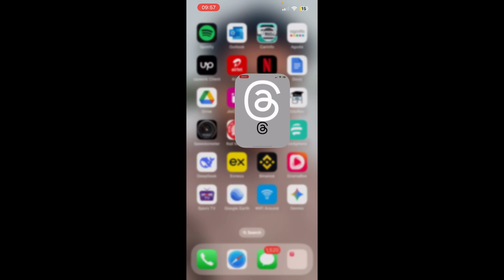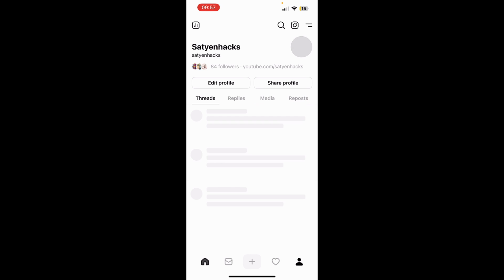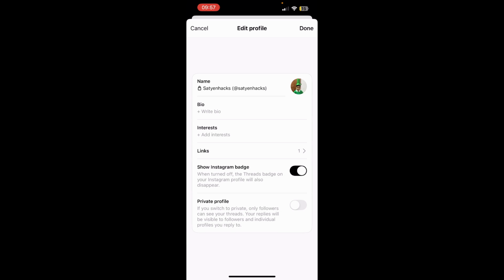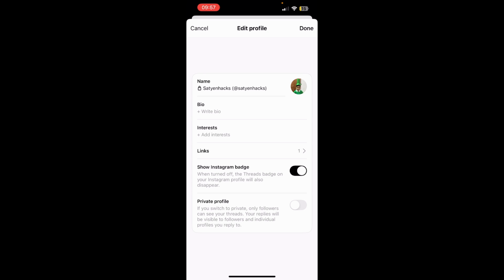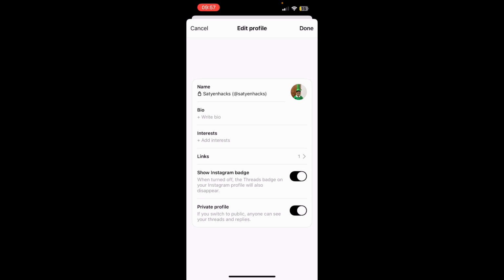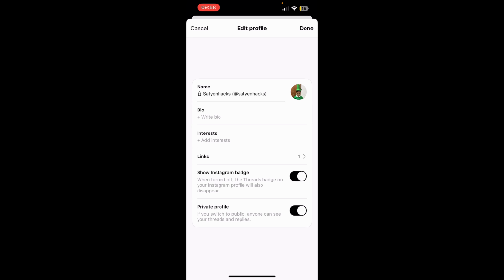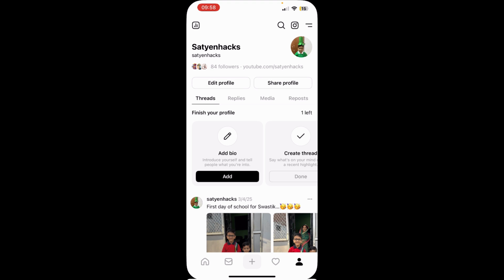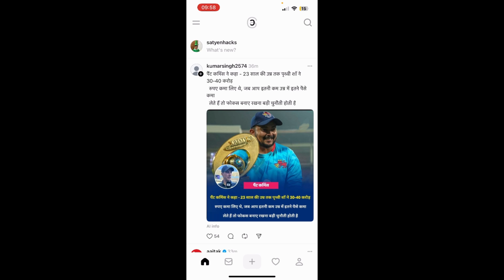How To Make Threads Profile Private (2025)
threads instagram Learn how to make threads account private. You can go to threads profile settings and change your account to private from public with just a single tap. Making it private will hide replies and post from pubic.